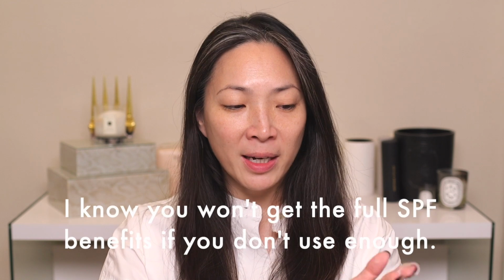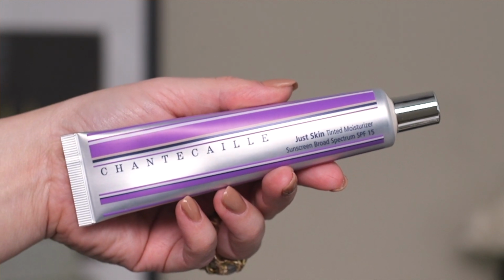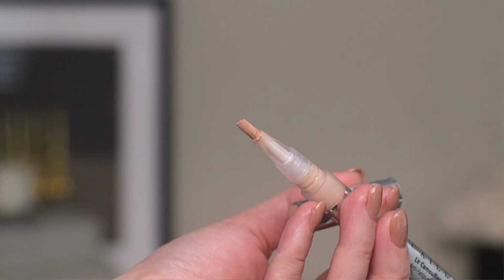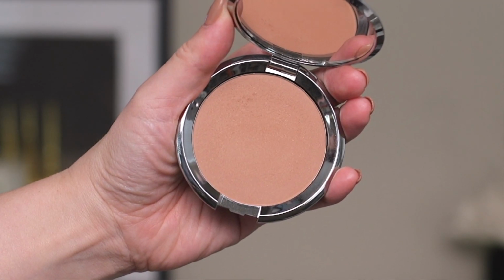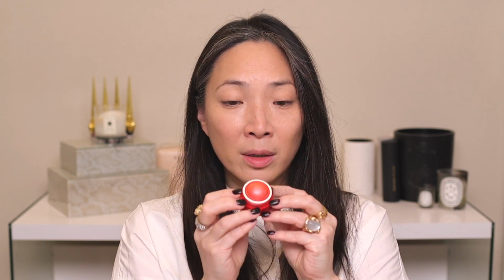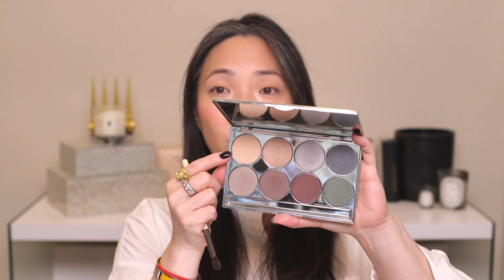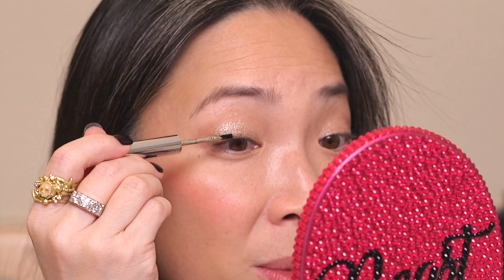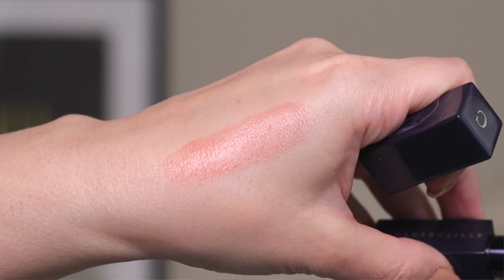Chantecaille - Full Face ft. NEW Aqua Blushes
Thanks so much for tuning into today’s video - Chantecaille - Full Face ft. NEW Aqua Blushes. Hope you enjoy! xoxo

Nail polish: Perfect Match in Marilyn Merlot

My big moonstone ring is from Lucifer Vir Honestus; pearl/gold ring from Lene Vibe. All rings are one-of-a-kind.

Mailing address:
Michele Wang
10620 Southern Highlands Pkwy
Suite 110-20

Facts about me, for reference:
Age: 45
Skin Type: Dry/Sensitive - eczema prone, but occasionally combo
Skin Tone: Neutral (warmer in the t-zone; cooler on the cheeks)